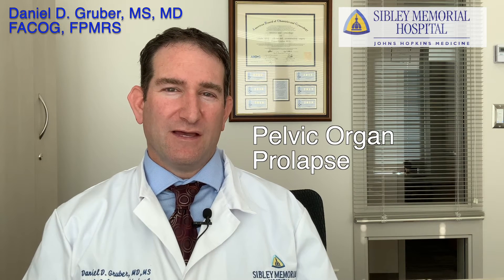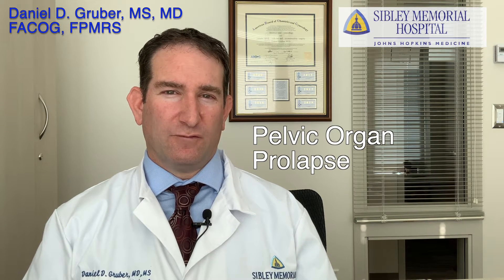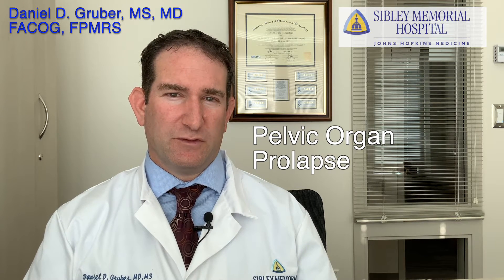What should I do when I am experiencing Pelvic Organ Prolapse?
Ask the Doctor: Dr. Daniel Gruber Answer's Your Questions

GET TO KNOW DR. GRUBER:
Daniel D. Gruber, MS, MD, FACOG, FPMRS,  Col (Ret), USAF

SPECIALTY: Female Pelvic Medicine & Reconstructive Surgery

YEARS PRACTICING: 18 years

CONDITIONS TREATED: Vaginal Prolapse, Bladder Prolapse, Rectoceles, Urinary Incontinence, Overactive Bladder, Fistulas, Complex Minimally Invasive Gynecologic Surgery (Robotic, Laparoscopic, Vaginal Surgery), Neovagina,  Fecal incontinence and defecatory dysfunction,  Urethral diverticula, Mesh complications, Etc.